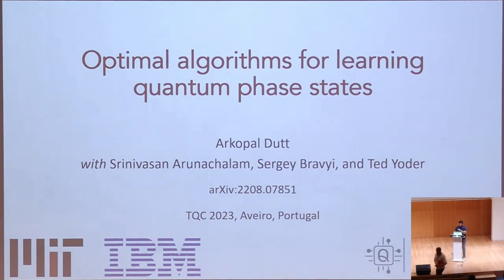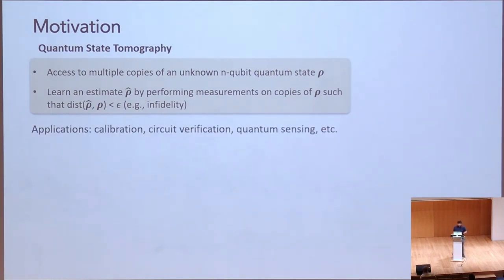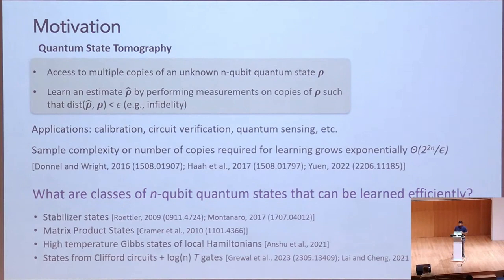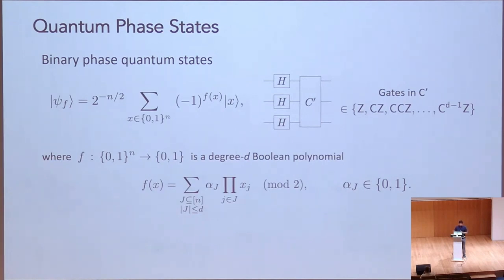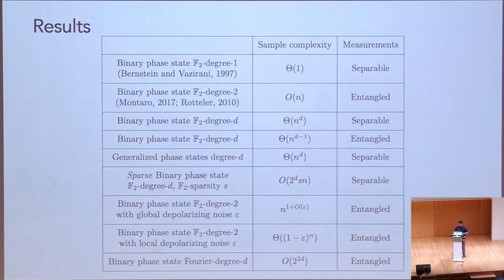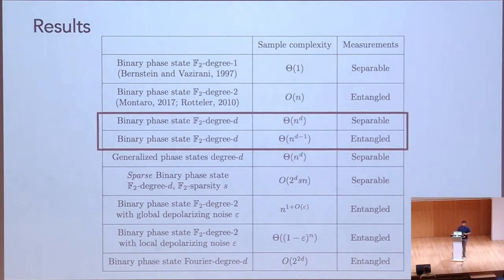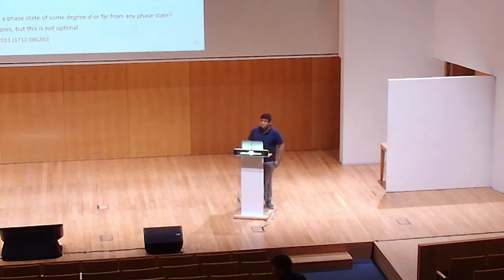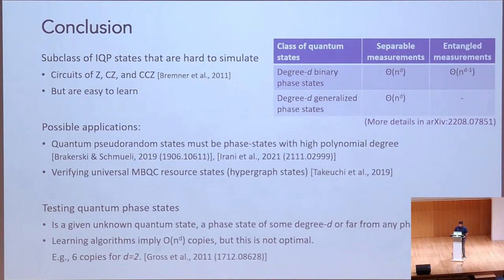Optimal algorithms for learning quantum phase states - Arkopal Dutt | TQC 2023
Arkopal Dutt
Optimal algorithms for learning quantum phase states

We analyze the complexity of learning $latex n$-qubit quantum phase states. A degree-$latex d$ phase state is defined as a superposition of all $latex 2^n$ basis vectors $latex x$ with amplitudes proportional to $latex (-1)^{f(x)}$, where $latex f$ is a degree-$latex d$ Boolean polynomial over $latex n$ variables. We show that the sample complexity of learning an unknown degree-$latex d$ phase state is $latex \Theta(n^d)$ if we allow separable measurements and $latex \Theta(n^{d-1})$ if we allow entangled measurements. Our learning algorithm based on separable measurements has runtime $latex \textsf{poly}(n)$ (for constant $latex d$) and is well-suited for near-term demonstrations as it requires only single-qubit measurements in the Pauli $latex X$ and $latex Z$ bases. We show similar bounds on the sample complexity for learning generalized phase states with complex-valued amplitudes. We further consider learning phase states when $latex f$ has sparsity-$latex s$, degree-$latex d$ in its $latex \mathbb{F}_2$ representation (with sample complexity $latex O(2^d sn)$), $latex f$ has Fourier-degree-$latex t$ (with sample complexity $latex O(2^{2t})$), and learning quadratic phase states with $latex \varepsilon$-global depolarizing noise (with sample complexity $latex O(n^{1+\varepsilon})$). These learning algorithms give us a procedure to learn the diagonal unitaries of the Clifford hierarchy and IQP circuits.

18th Conference on the  Theory of Quantum Computation, Communication and Cryptography.

Phasecraft, UK
ML4Q, Germany
Dulwich Quantum